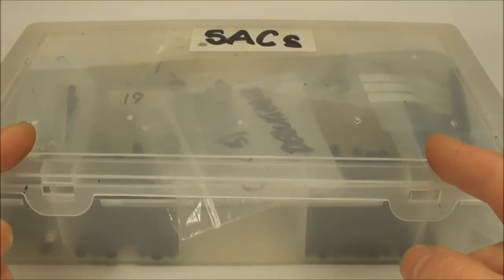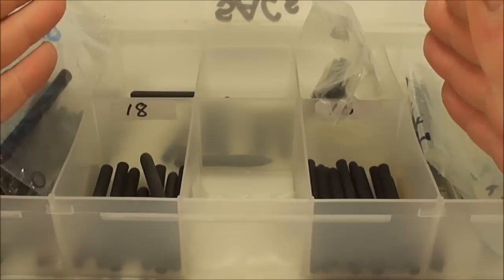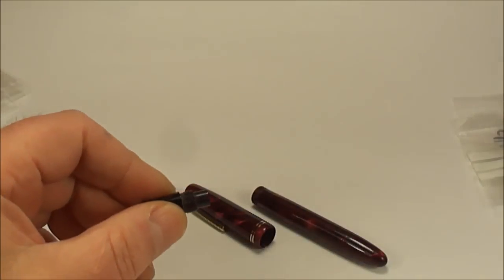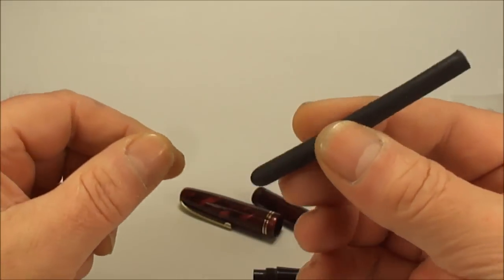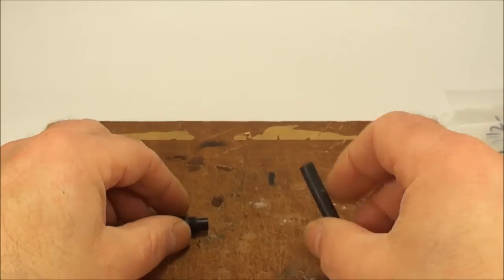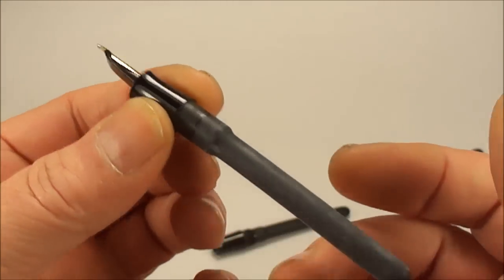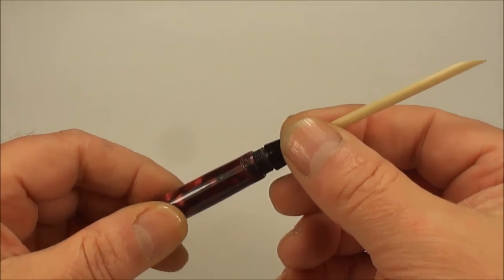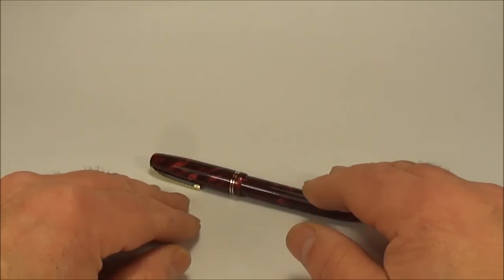FOUNTAIN PEN SACS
Welcome to Grandmia Pens - The ultimate online channel dedicated to Vintage Fountain Pens.
We try and answer the question "which size sac do i need" and show how to fit a standard latex sac. This procedure applies to most standard lever fill pens.